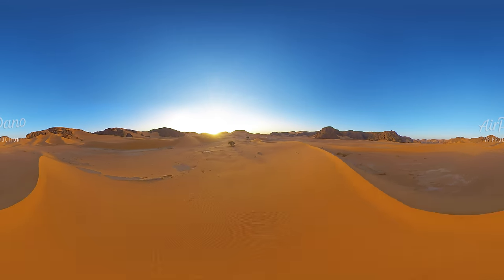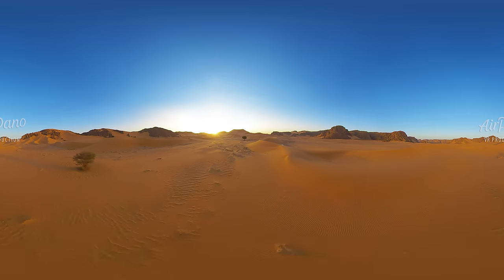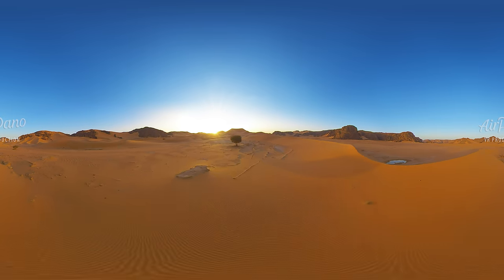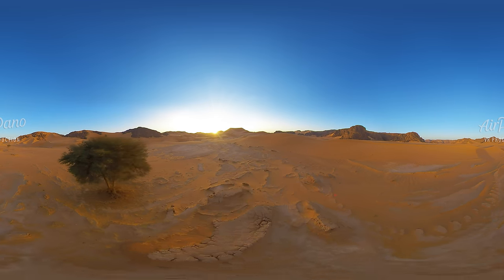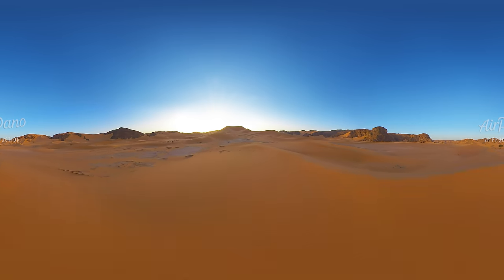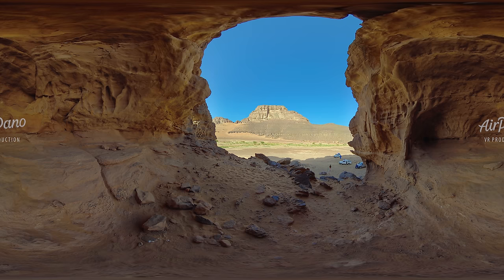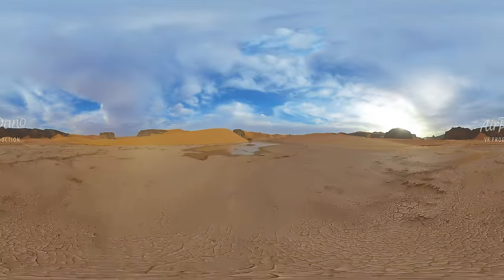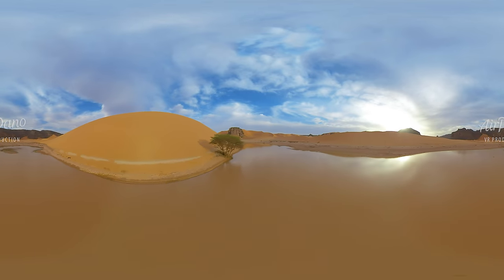Sahara Desert, Algeria. Aerial 360 video in 5K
Don't forget that this is 360 video: you can change the angle of view. Occupying the area of 9 million sq km, Sahara Desert covers 30% of the total territory of Africa and is divided between many countries. AirPano team has created 360 video of its northern part, on the territory of Algeria. It is an astonishing beauty: the area seems to be monotonous only at first sight, when in fact, the landscape is picturesque and anything but dull...

Video shot with Insta360 OneX and Insta360 Pro2

We regularly publish new 360 videos of the most beautiful places on our planet!

360° photos and videos, stories of our shootings, articles and FAQ you can find on our